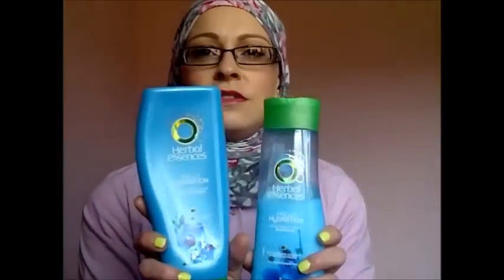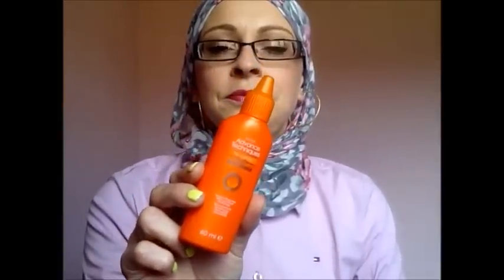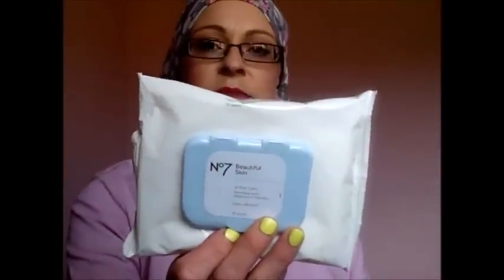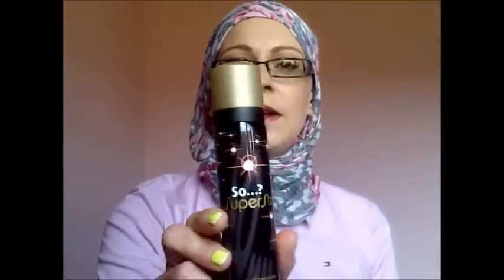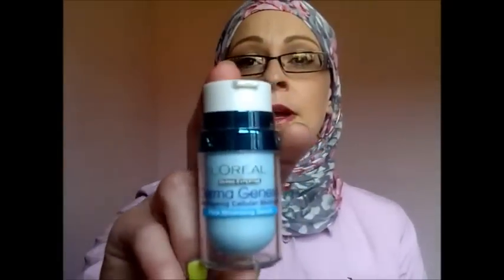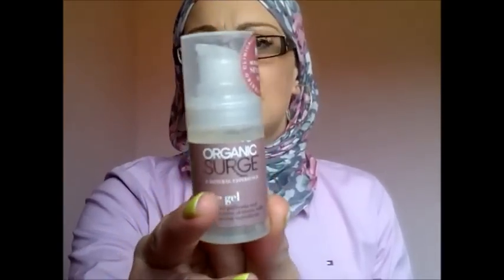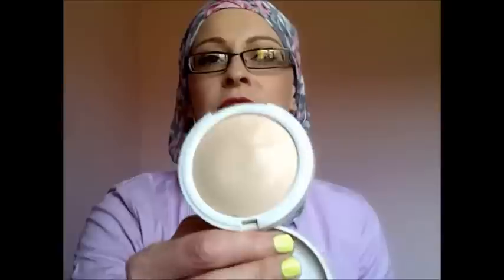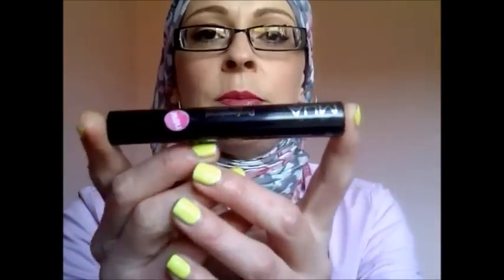April 2013 Favourites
Hi guys, this video is for my april favourites.
Here are all of the products mentioned in this video :D
Soft n free curl activator lotion
Soft sheen carson care free curl gold instant activator
Argan oil hair treatment with moroccan argan oil extract
Avon advance technidues frizz contril lotus shield leave in conditioner
Herbal essences hello hydration shampoo and conditioner
Soap & glory clean on me shower gel
No7 beautiful skin quick thinking wipes
Olay essentials refreshing face wash
Olay anti wrinkle face wash
Palmers cocoa butter formula with vitamin E
L'oreal dermo expertise derma genesis anti ageing cellular skincare pore minimising serum
Avon solutions hydra radiance intensive nutrient night serum
Organic surge eye gel
Lynx attract for her deodorant bodyspray
So superstar body fragrance
Natural collection passionfruit body spray
Gucci eau de parfum ll
The body shop white musk eau de toilette
Avon far away eau de parfum
Barry m nail polishes in pink flamingo, strawberry icecream and berry icecream
17 lasting fix nail polish in sherbet lemon
Rimmel london wake me up foundation
Gosh velvet touch foundation primer
Bourjois chocolate bronzing powder
Topshop highlighter in crescent moon
Sleek blush in rose gold
Accessorize sweet cheeks cream blush in rose
Soap & glory smoulder kohl waterproof eyeliner in super black
MUA professional eye primer
Maybelline new york the colossal volum express mascara  in glam black
NYC expert last lipstick in air kiss and in blue rose
Avon colortrend lipstick in think fast pink